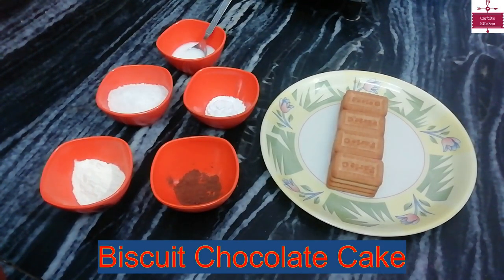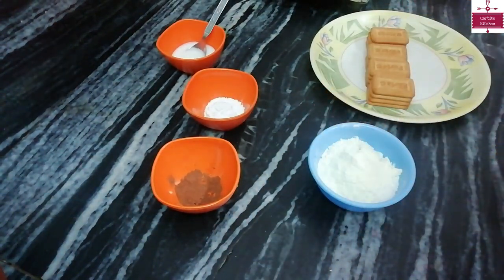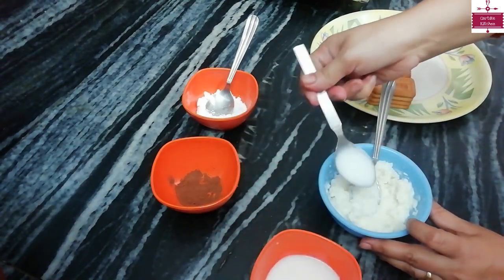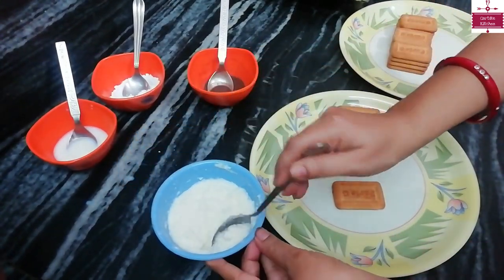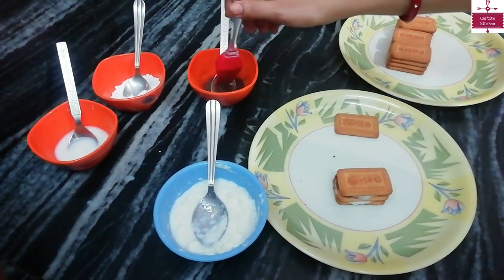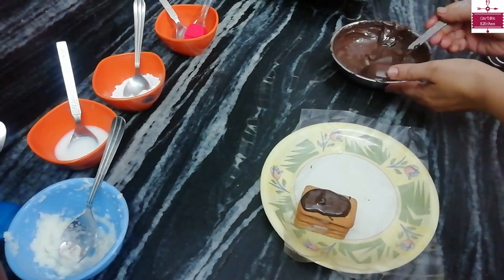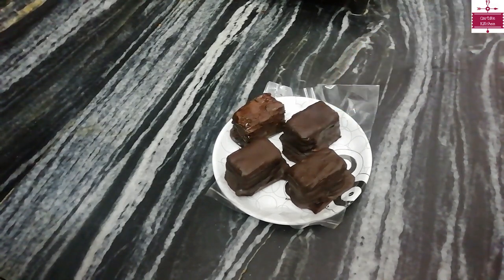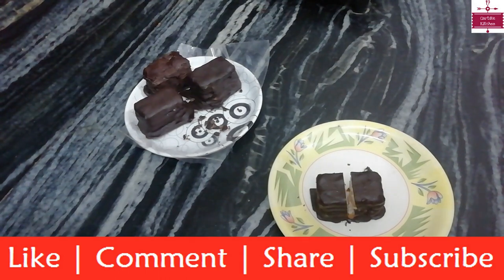बिस्किट चॉकलेट केक | Easy No Bake Biscuit Chocolate Cake Recipe (Hindi) - 2021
Biscuit Chocolate Cake In 20 Minutes | No Bake, No Oven, No Gas | Only Using Chocolate And Parle G Biscuits | Biscuit Chocolate Cake Recipe

We can make easy biscuit cake with lowest ingredients and it is too tasty, it can be serve like a sweet after meal. If any guest are come to your home and if no sweet available we can make it easily in few minutes.

you can make it for any kitty party or birthday party or any small occasion, children also can make this easily, children make this dish as a no fire cooking

Ingredients:
Parle G Biscuits - 16pcs
Milk - 1/4 cup
Coconut Powder - 1/2 cup
Compound Chocolate - 150 gm (Any chocolate can be use)
Choco Powder - 1 tea spoon
Powder Sugar - 1 tea spoon